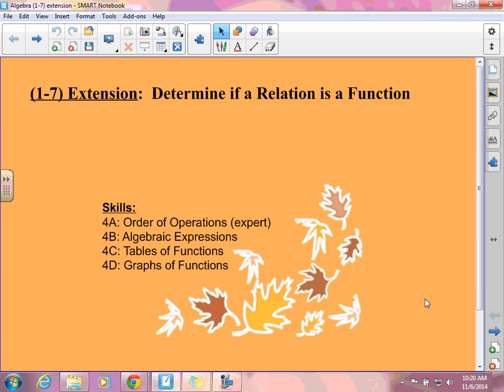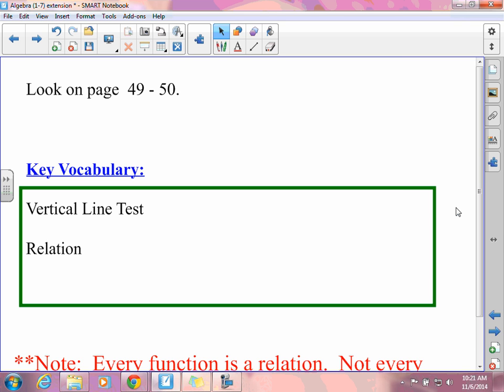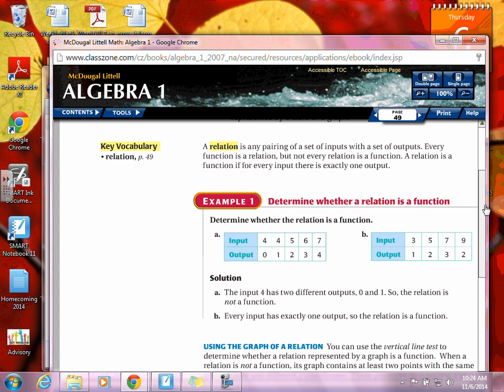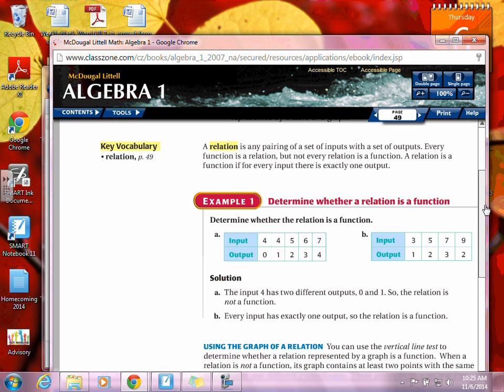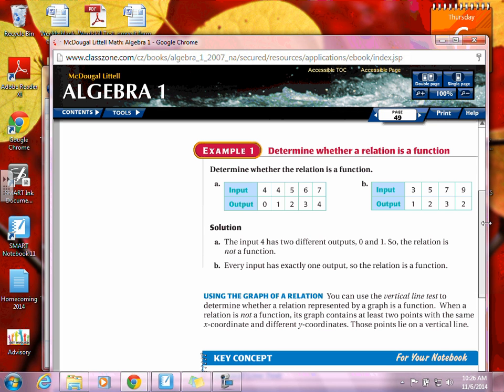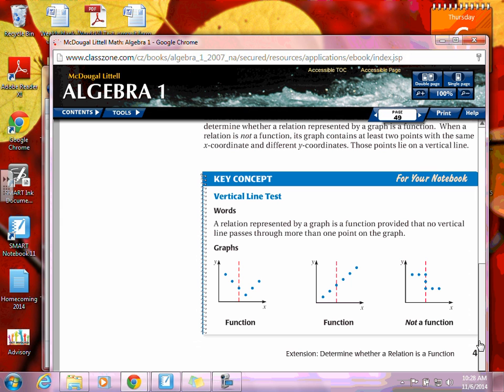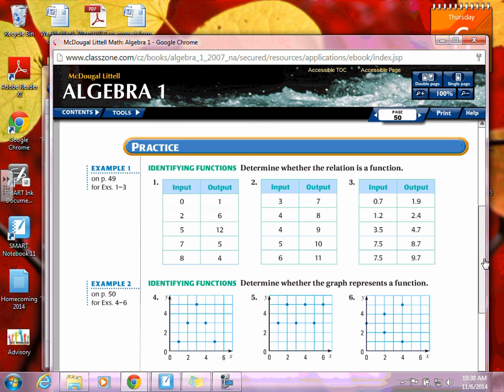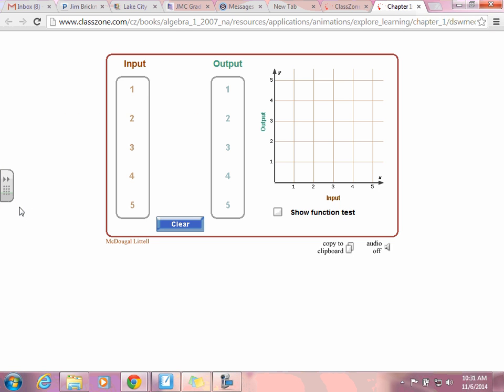Algebra: 1- 7 (extension) Determine if a Relation is a Function